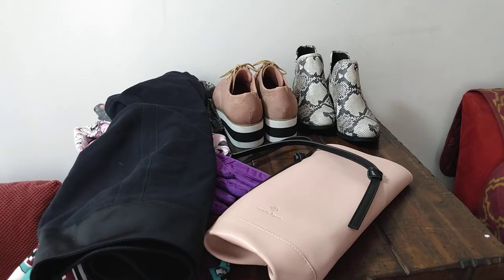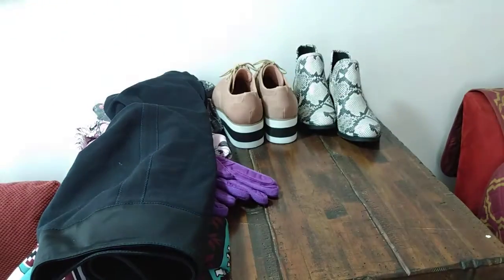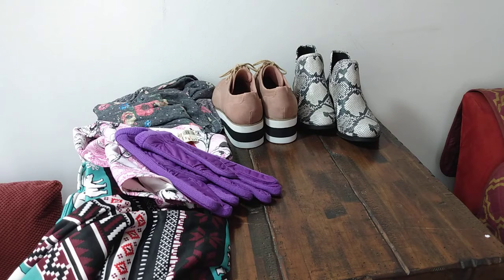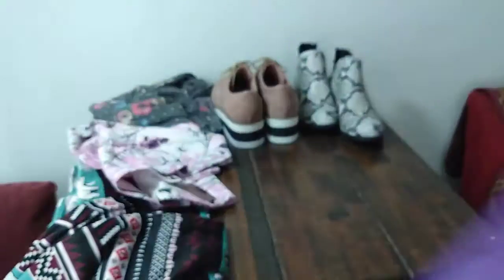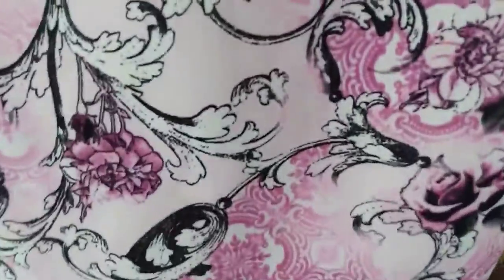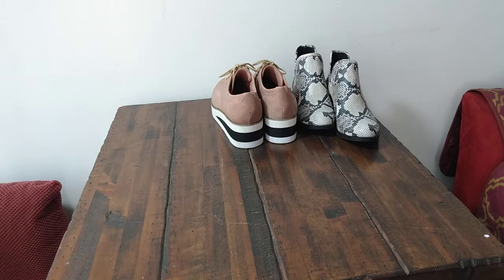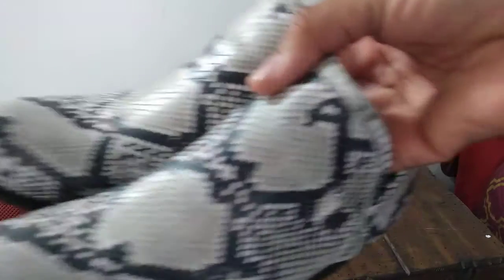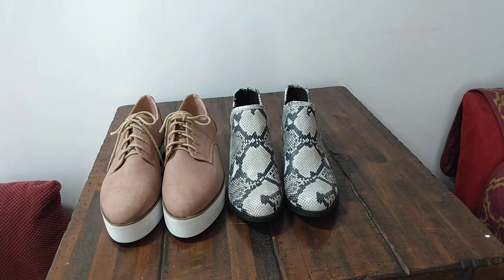Thrift and Haul 2 Nov 5 2021 the Consignment Edition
We do consignment.
Nanette Lepore sold to Crossroads.  Shoe Dazzle shoes refused by me because of lowball offer.  Lucky Brand shoes are on consignment at a local consignor.  Serra leggings refused by Buffalo and Crossroads.  Gloves were declined by Buffalo and Crossroads.  I kept the gloves and am wearing it.